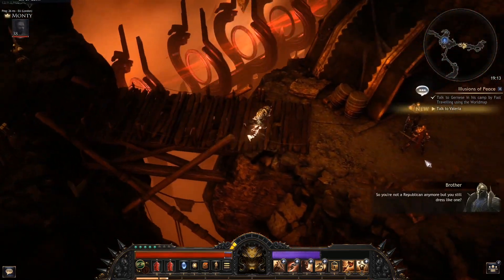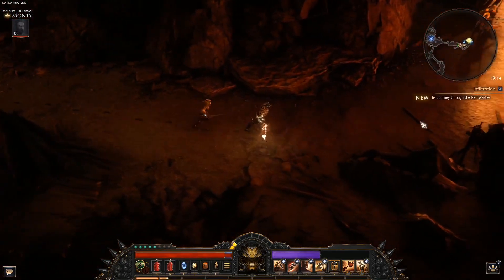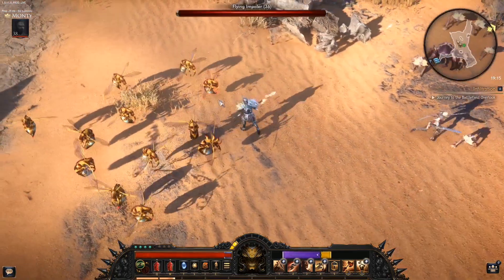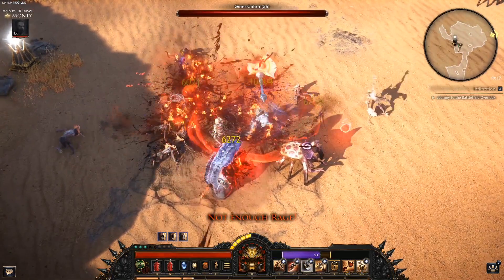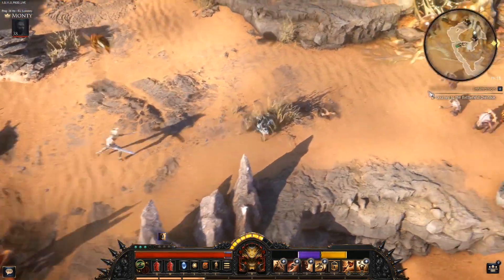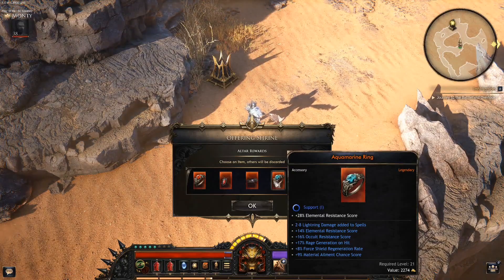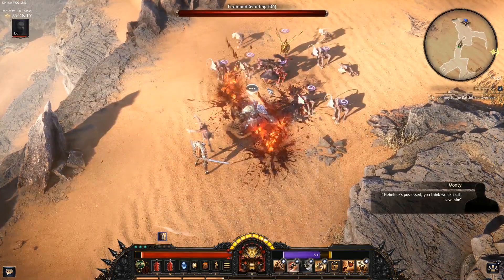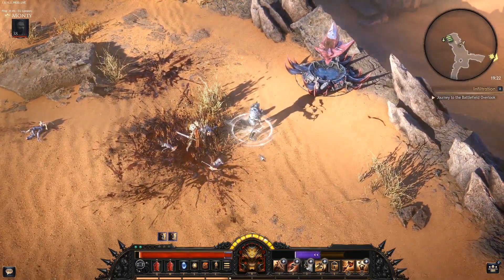Journey To The Battlefield Overlook | Let's Play Wolcen: Lords Of Mayhem #59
Let's Play Wolcen: Lords Of Mayhem #59